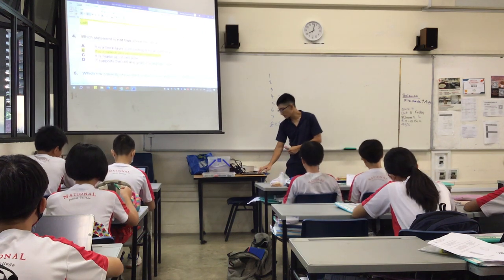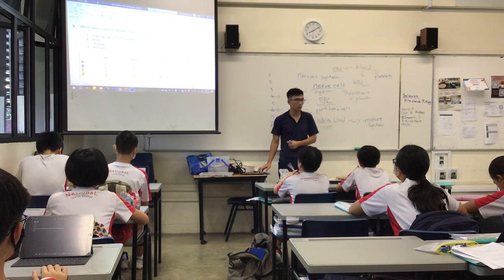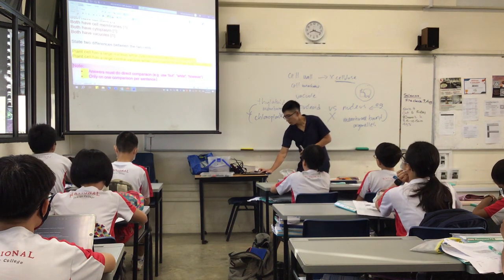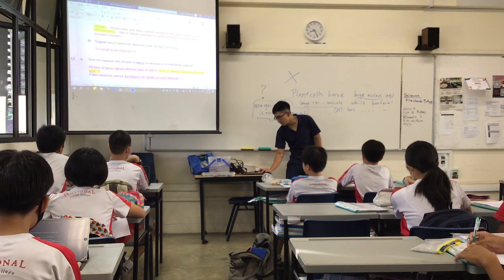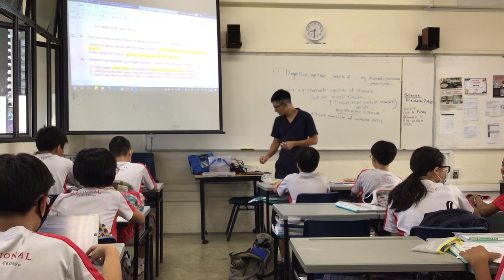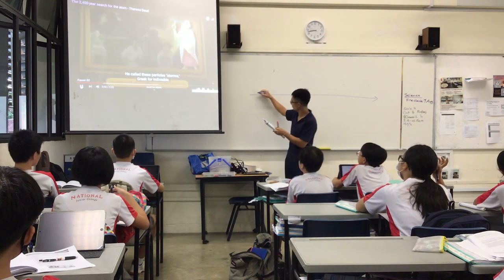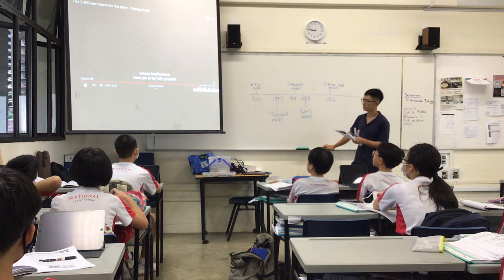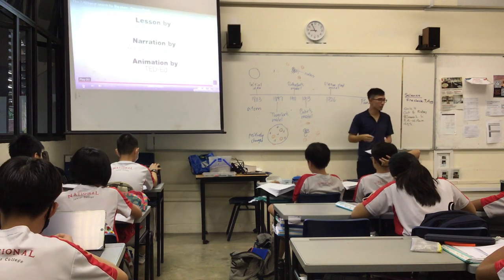JH105 RE 9.1, Protons Electrons and Neutrons